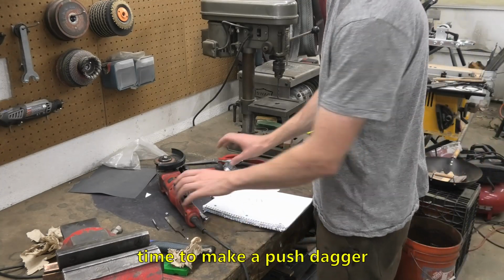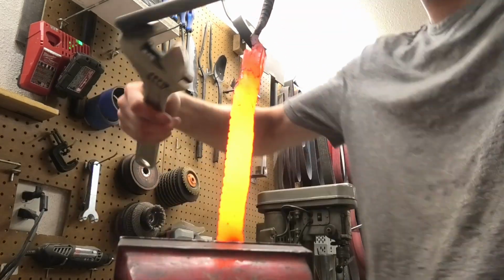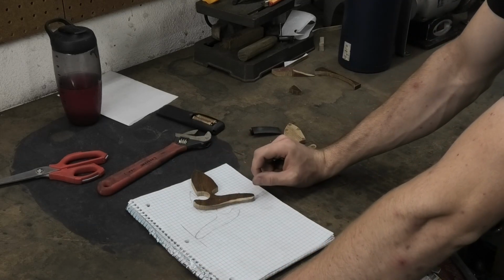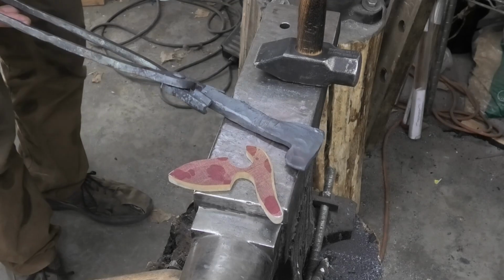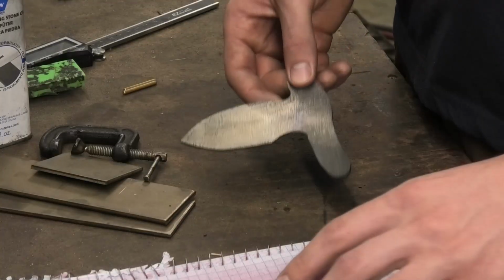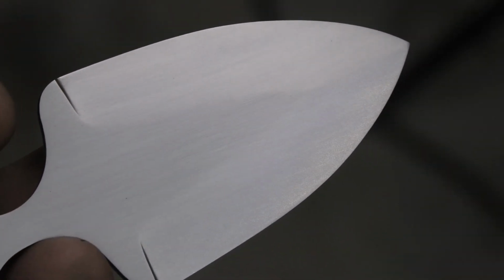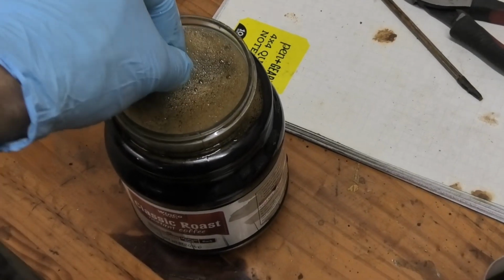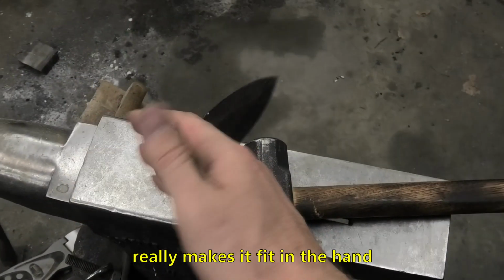I Forged A Push Dagger!! with a little cow poop